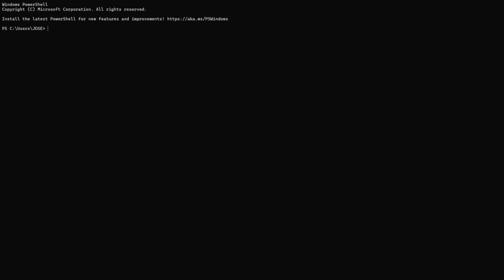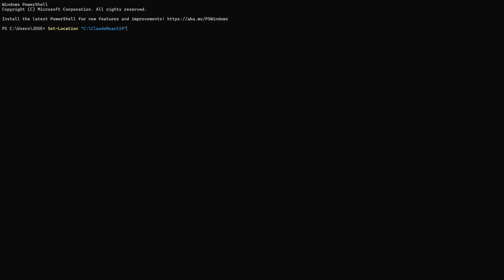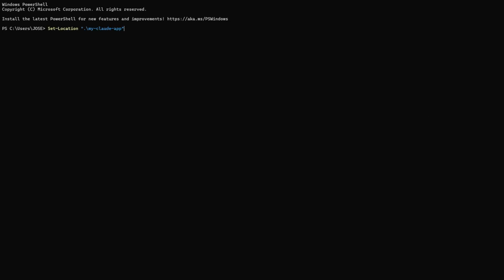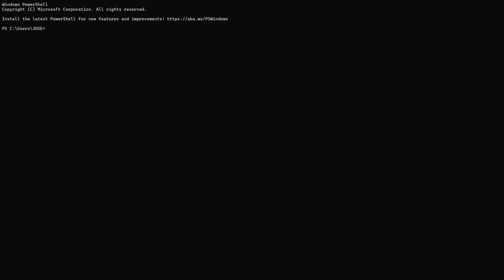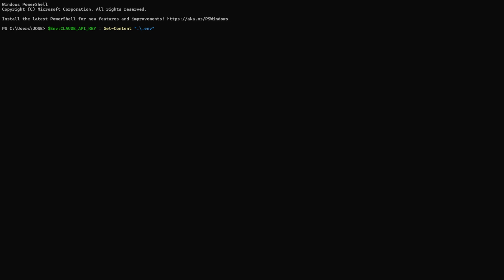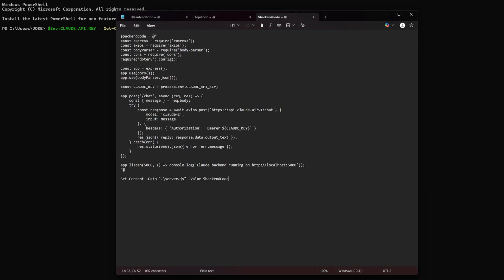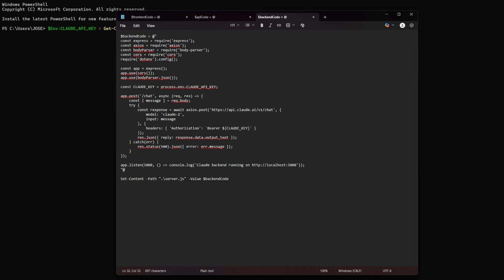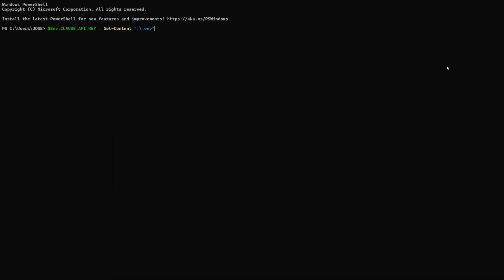How to integrate Claude Code with React 19 [FULL GUIDE]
In Today's Video We Cover, How to integrate Claude Code with React 19